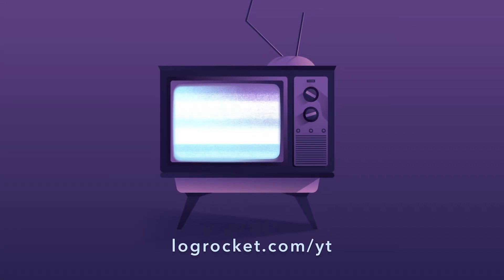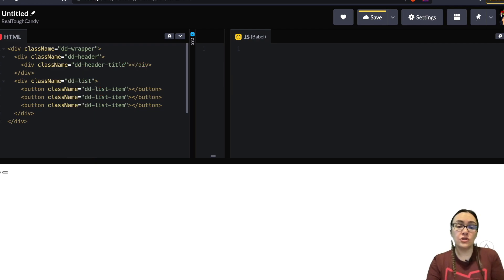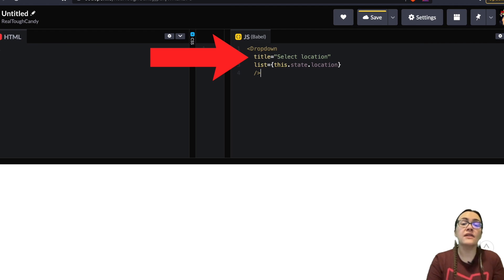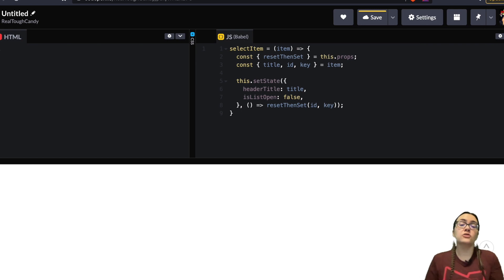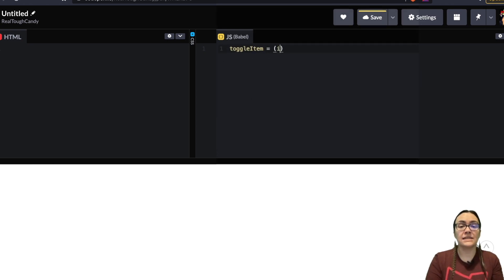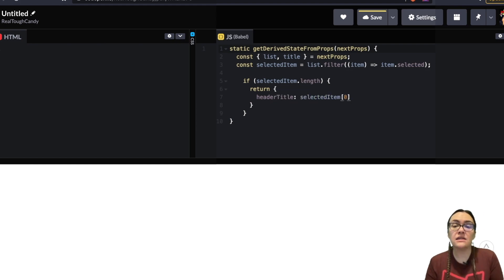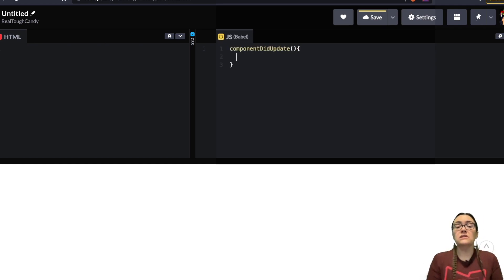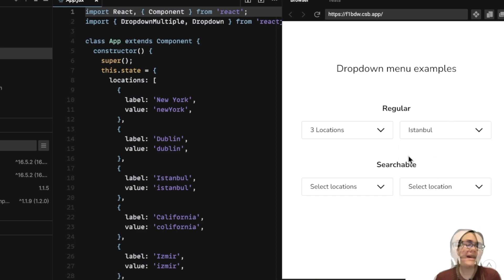Build a custom React dropdown menu component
Learn how to build a custom React dropdown menu component with @RealToughCandy.

You can find the original blog post here on the LogRocket blog

00:00 LogRocket intro
00:15 Intro to the React dropdown menu component
00:40 Visual structure of a React dropdown menu component
01:36 What is the parent/child relationship in React?
04:17 Can a child component change a parent's state?
05:20 How do you make a multiselect dropdown in React?
06:05 Creating a dynamic header title
08:05 How do you get an outside click event in React?
10:06 Subscribe to LogRocket